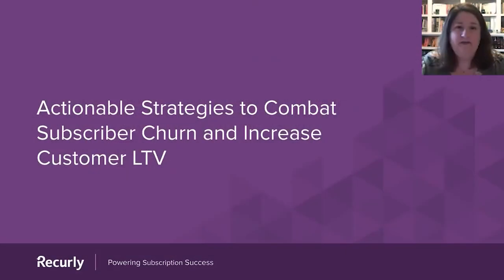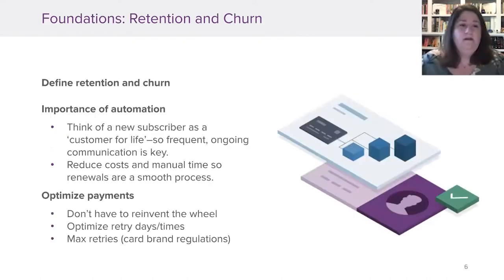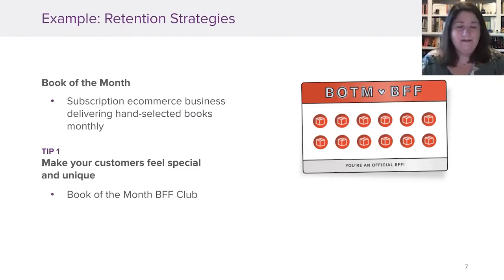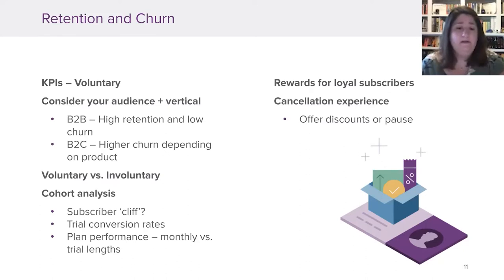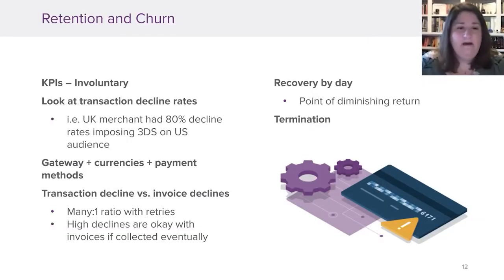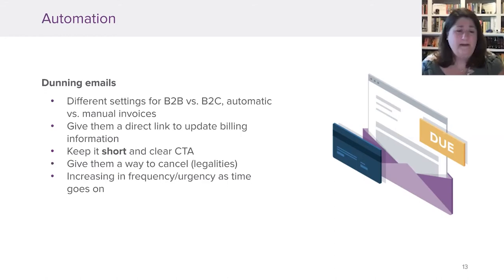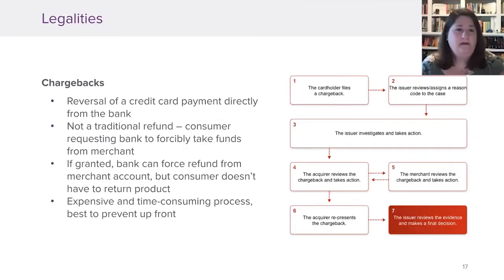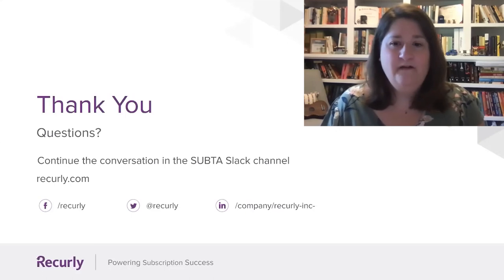Actionable Strategies to Combat Subscriber Churn and Increase Customer LTV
Recurly and SUBTA (Subscription Trade Association) have partnered to bring you the tactics your team need to test to reduce churn and improve customer loyalty.